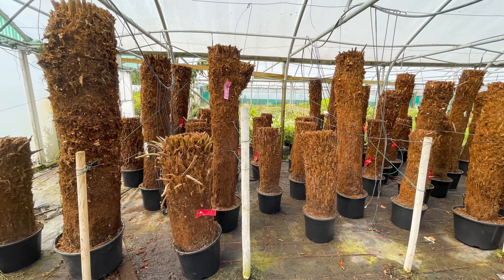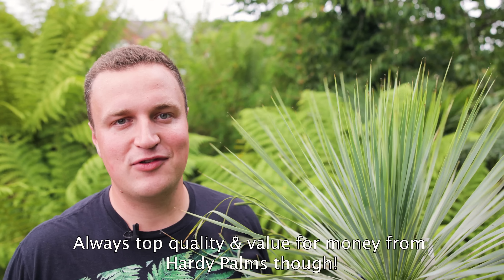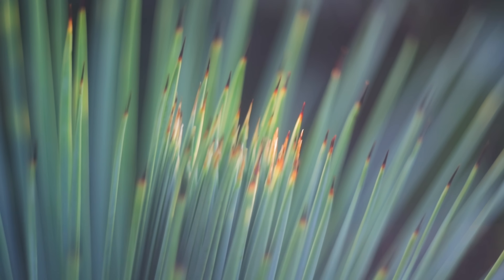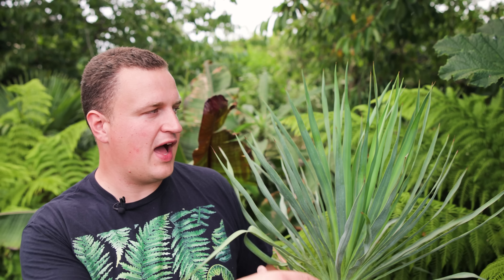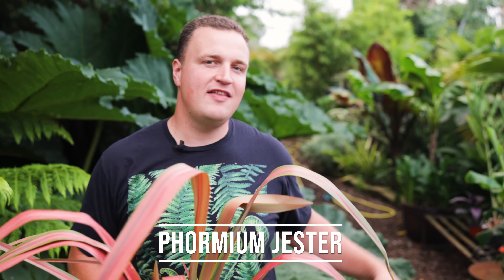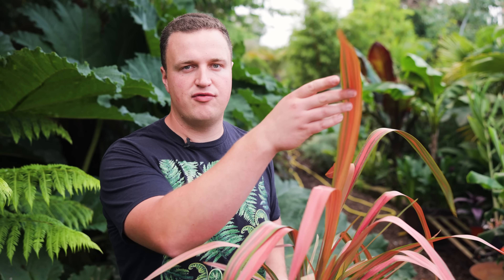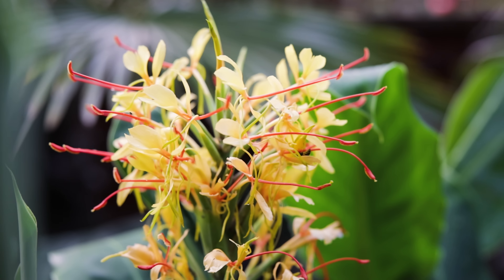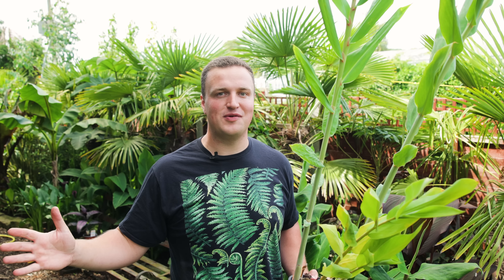Exotic Yuccas, Hardy Bromeliads & Vertigrow Plant Bargains!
In today's video I look at some of the unusual and exotic Yuccas, hardy bromeliads and sun loving plants to go around my fire pit area. Drought tolerant, architectural and tough, these are great plants to bring evergreen interest and striking structure without needing winter protection. I also look at a couple of plant bargains from Vertigrow and Dean's Garden Centre near York.

0:00 Intro
2:08 Exotic Yucca rostrata & thompsoniana from Hardy Palms
4:26 Yucca gloriosa, a budget friendly tough and hardy exotic plant
5:42 Designing a plant colour scheme for my full sun garden area
7:10 Phormium 'Jester' - colourful, evergreen, drought tolerant plants for full sun
7:50 Kniphofia 'Incandesce', Aloe-like flowers for bold summer colour
9:10 Fascicularia bicolor, tough, colourful & hardy bromeliads for UK exotic gardens
10:55 Hedychium hardy ginger & Persian Shield bargain tropical style plants

If you enjoy my videos and would like to say thanks for the price of a coffee thencrete please head over to my Ko-fi here, any kind donations would be appreciated and all money is put towards creating more exciting content